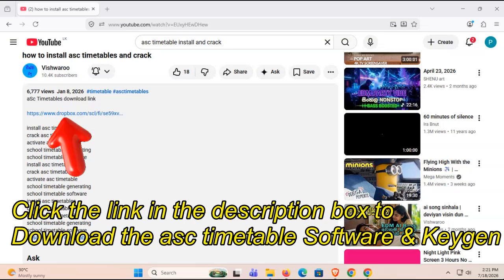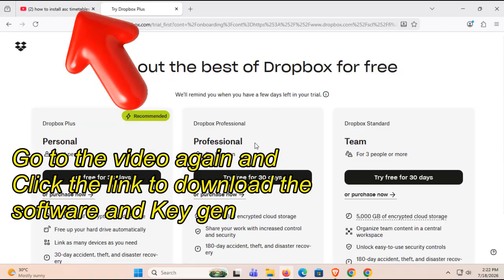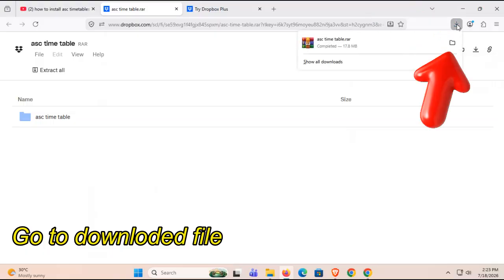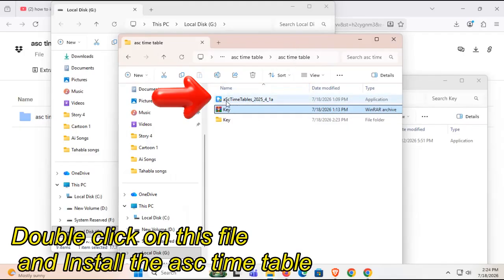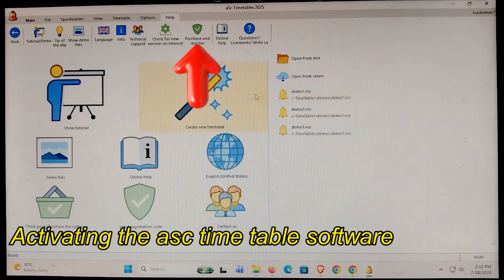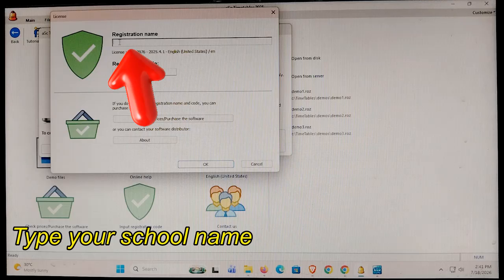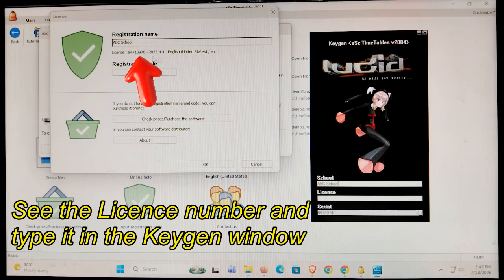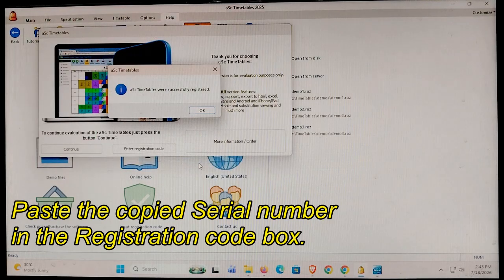how to install asc timetables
Link

aSc Timetables
install asc timetables
activate asc timetable
school timetable generating
school timetable software
install asc timetables
activate asc timetable
school timetable generating
school timetable software
install asc timetables
activate asc timetable
school timetable generating
school timetable software